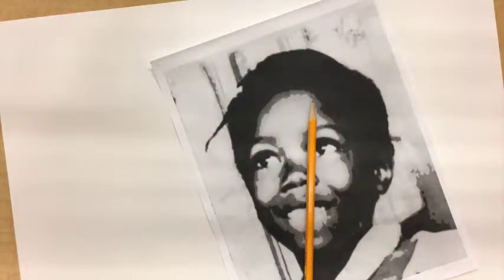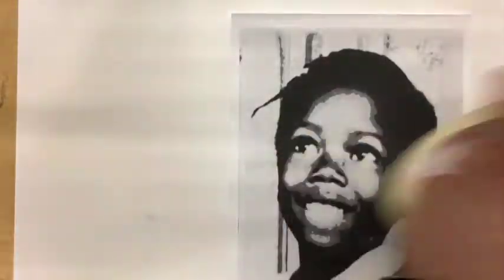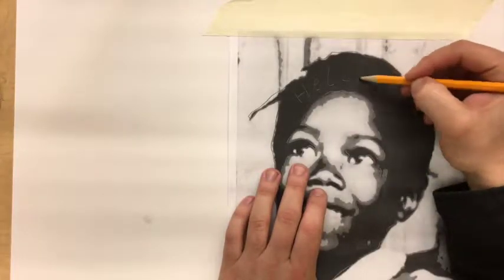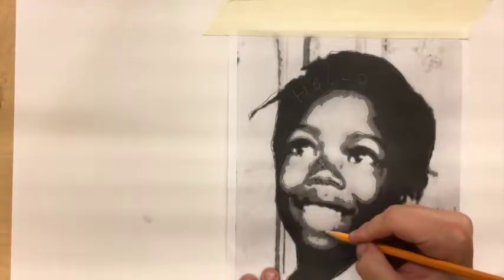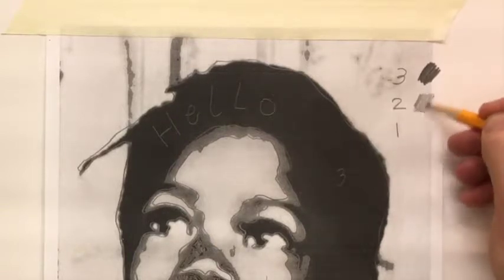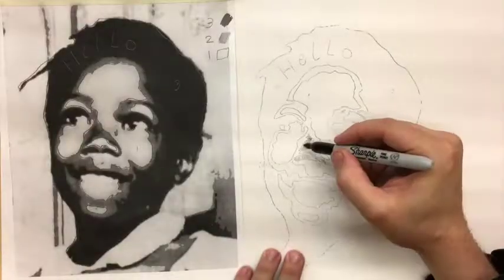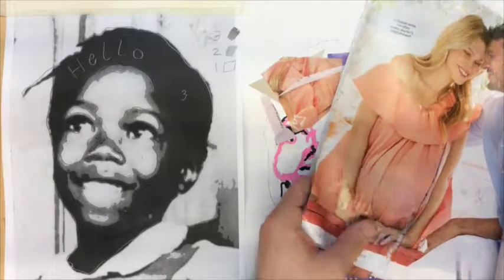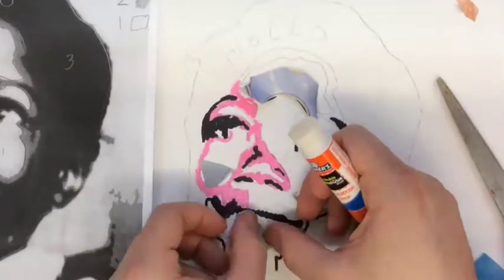Posterized Portrait Collages: How-To